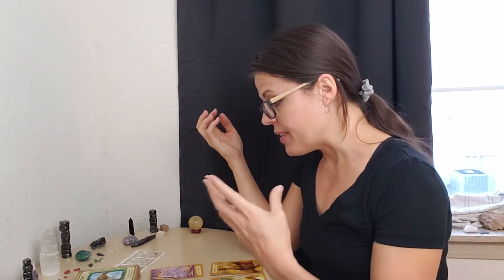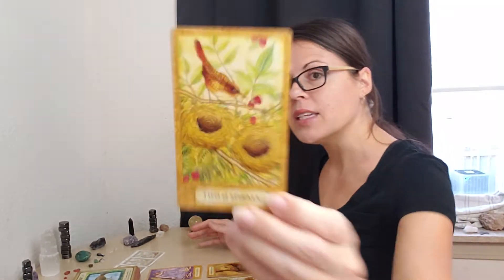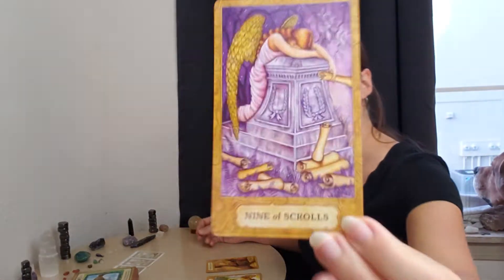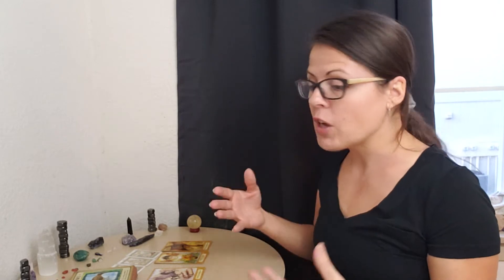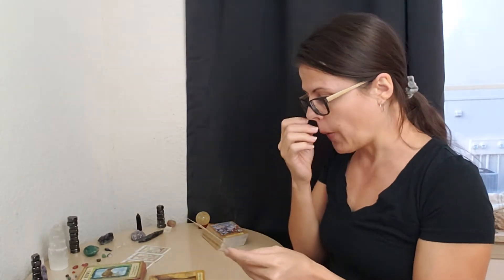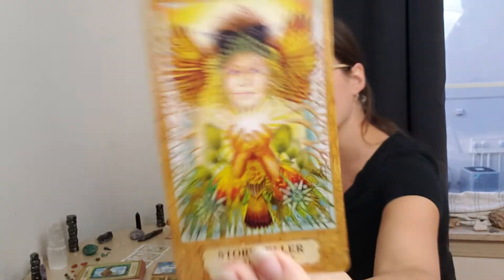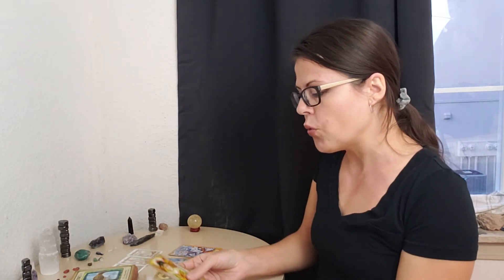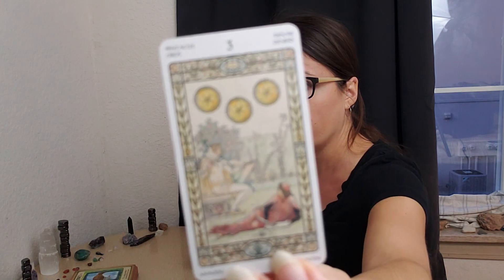DF Twin Flame Read: Emotions are High, Change is Nigh - Get Ready!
Hello, and welcome to Klairee Berry's home for Twin Flame Tarot Love Reading here on YouTube!

I am here to help DM & DF come into union, but also to help move the collective towards enlightenment through various methods.

I've been studying the Law of Attraction for over fifteen years & have ten years’ experience with Inner Child Healing under my belt.  I have manifested things big & small, but my overall experience with these healing arts has been nothing short of dramatic.  Through trial and error, study and intuition, I have expanded upon the mainstream teachings of the Law of Attraction and melded in teachings and symbolism from Tarot to make manifesting your heart’s desires a deeper, clearer and fulfilling process.

Join my FREE Facebook Group, where you can access exclusive content and videos weekly!  I do a weekly Tarot reading for each zodiac element here:

Contains thirty videos, with hours upon hours of thorough explanations and personal anecdotes to help you absorb and apply the Holistic Law of Attraction in your life.  After you learn about the deeper side of how manifestation works, I talk about the healing benefits and methods of Shadow Work and Inner Child Healing.

Using these three healing methods together in symbiosis can and will change your life!

for:

♡ Personal Readings
☆ My AHHLoA SWICH Program
♡ Packages (Discounted Readings + Program)

I am a full-time single mom of two teenage boys and six rescue fur-babies, so I greatly appreciate all your support!

My Tarot Wish List:

Thank you for all your support; much love and many blessings!